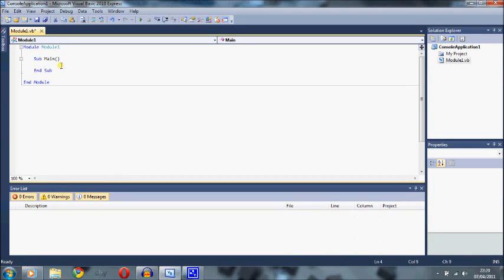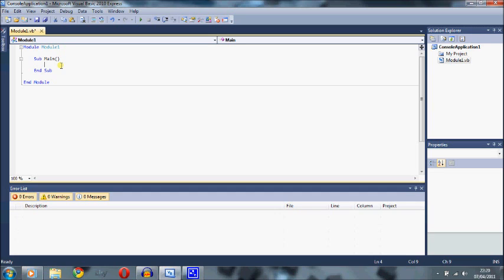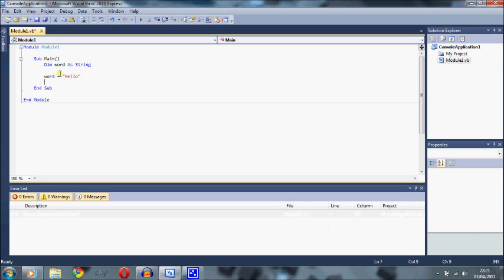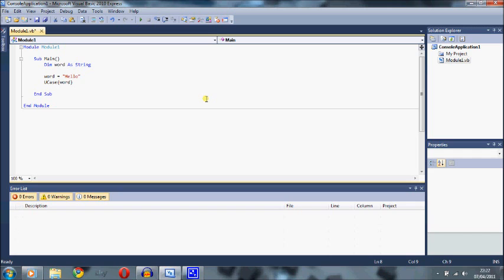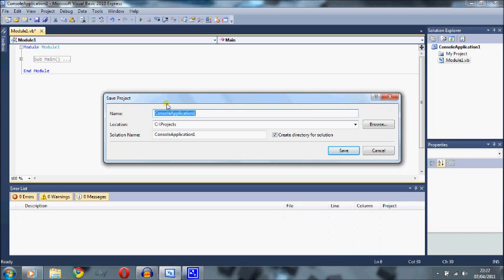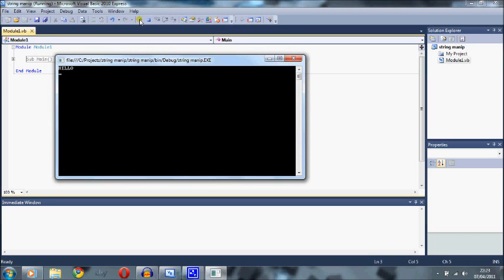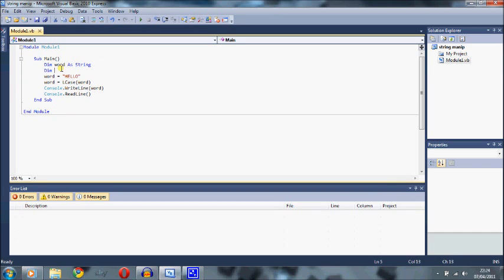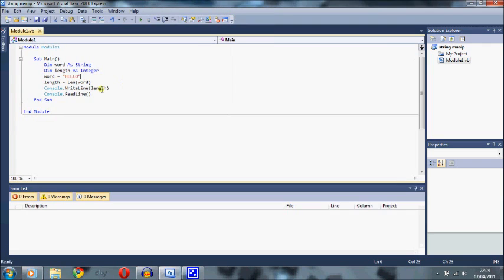Visual Basic (VB) Tutorial 9: Basic String Manipulation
In this tutorial we cove the very basics and groundword of string manipulation. Which will be useful in the next video!